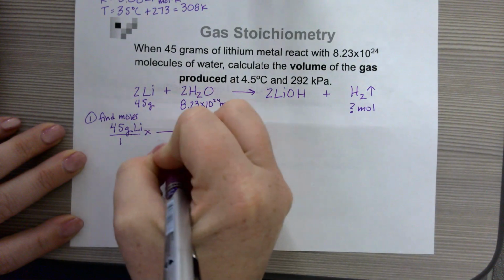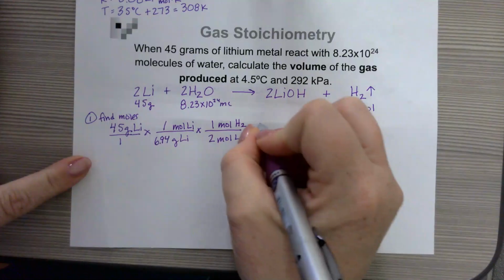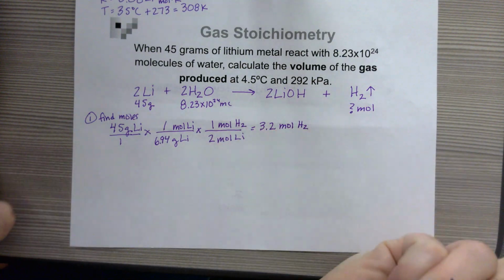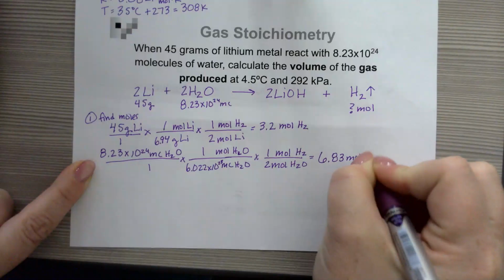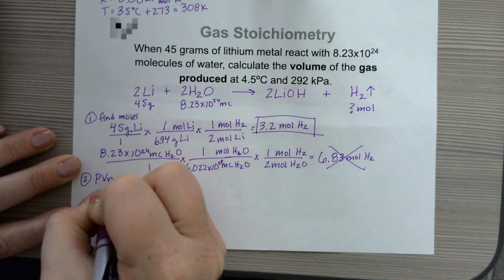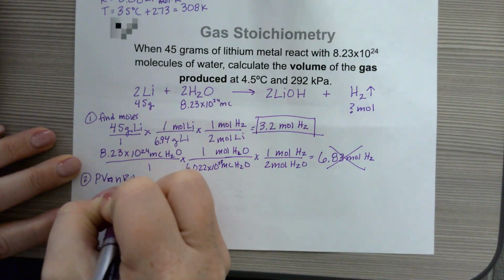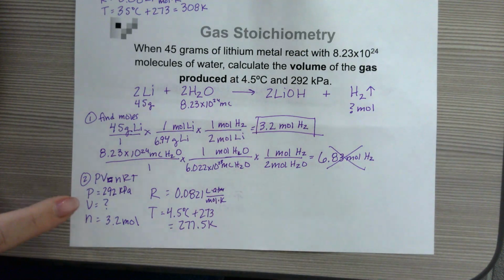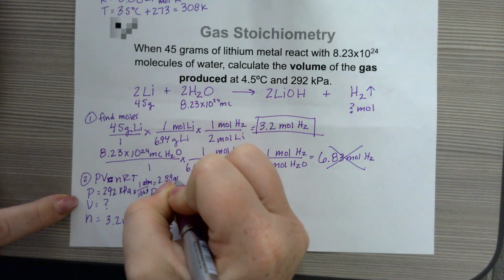Gas Stoichiometry Part 2